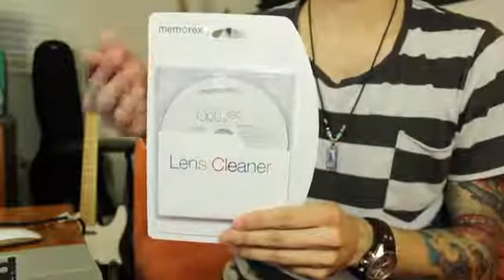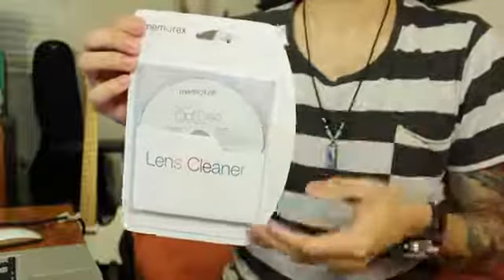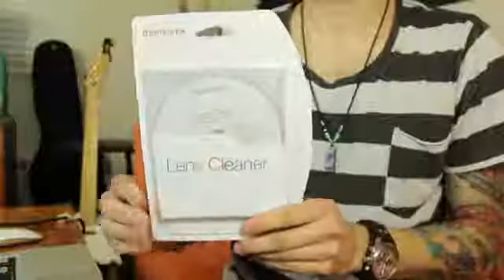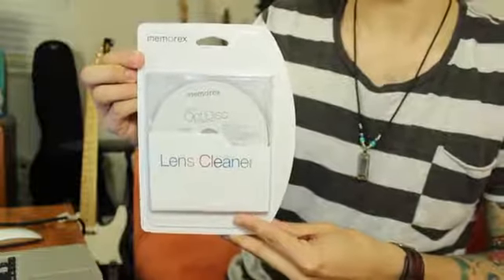How to Clean Bose CD Changers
How to Clean Bose CD Changers. Part of the series: CDs & Audio Conversions. Cleaning Bose CD changers will help prevent skips and pops as you listen to your favorite tuns. Clean Bose CD changes with help from an audio engineer in this free video clip.